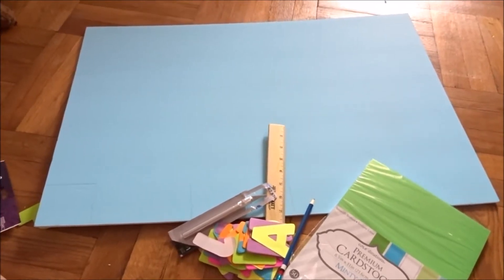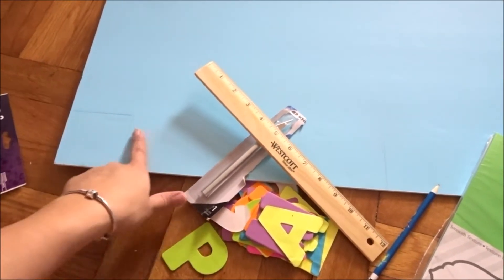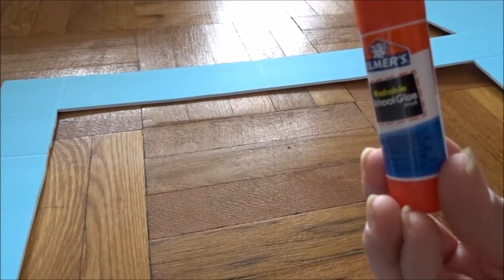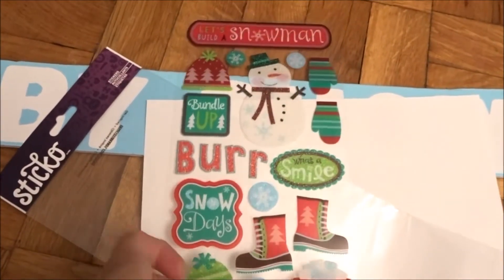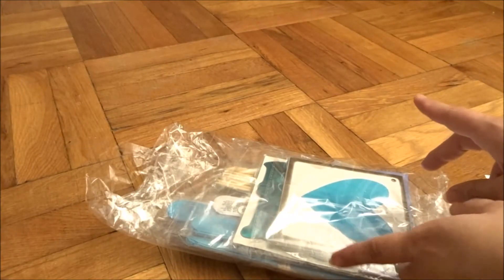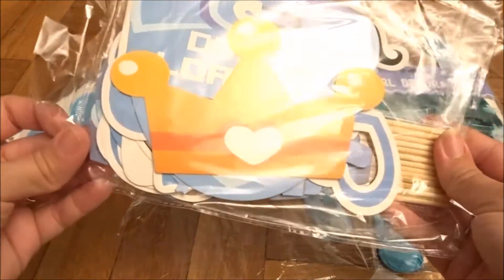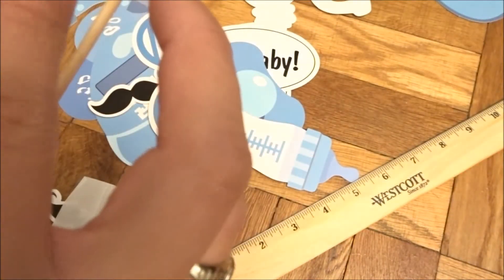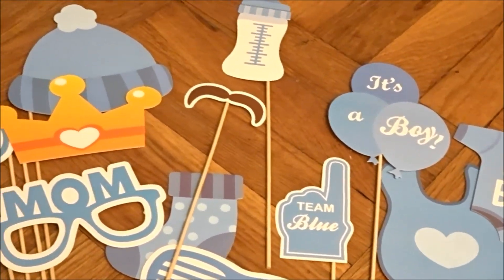Simple Baby Shower Photo booth frame- Baby Boy!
hey loves!
Hope this helps, I got the photo booth frame from dollar store.

*TO AVOID THE LINES MARKINGS TURN IT AROUND AND DO IT ON THE WHITE SIDE. THIS WILL HELP PROTECT THE COLOR SIDE

Check out AliExpress.com they are amazing the only thing is it takes a while for the orders to come in so order in advance :)

Jennylove217-IG
Jennylove_217 - twitter
Jennylove217-snapchat